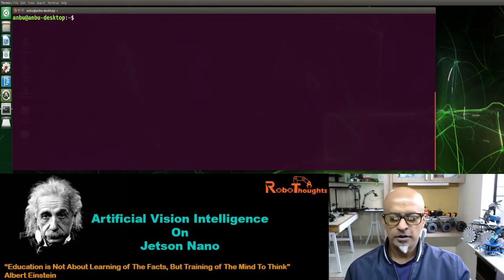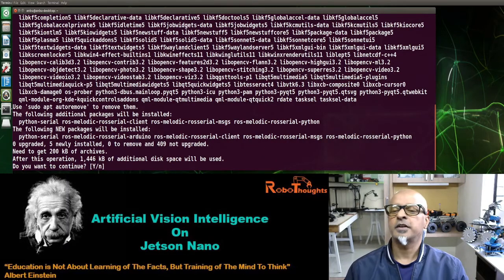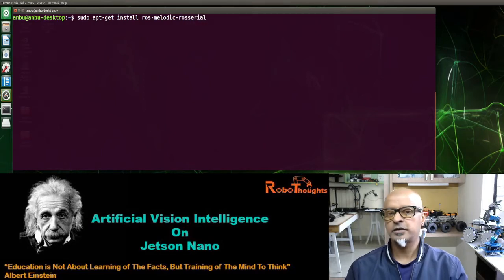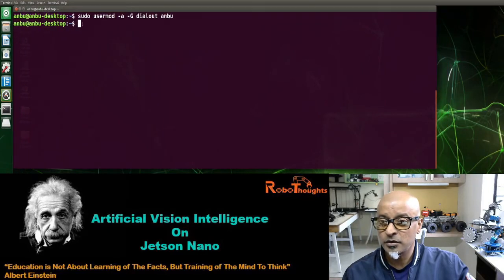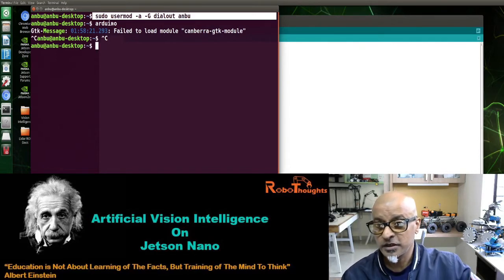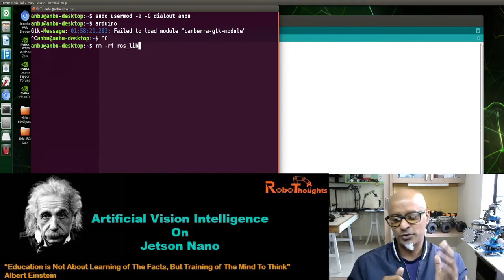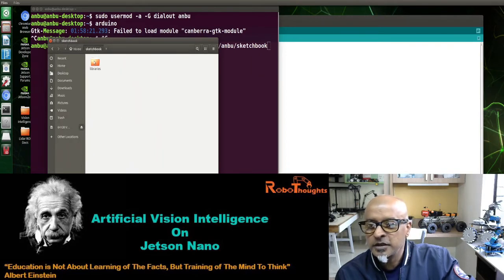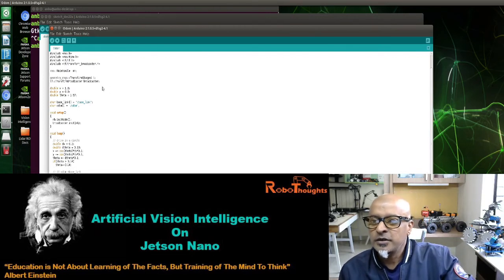Lesson 19 – Installing ROS Serial Arduino Environment in Jetson Nano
In this lesson I will show you step by step systematic way of configuring ROS-Serial for Arduino in Jetson Nano.

Step 1:
sudo apt-get update
sudo apt-get install arduino arduino-core
Step2: Installing ROS-Serial Binaries for Arduino in Jetson Nano
After installing the Arduino IDE, the next step is installing the package that allows communication between ROS and the serial port of the Arduino board.
The rosserial package contains three other packages: rosserial_msgs, rosserial_client, and rosserial_python.
Step 3:  We will use these commands to install necessary libraries.
sudo apt-get install ros-melodic-rosserial-arduino
sudo apt-get install ros-melodic-rosserial

Step 4: After installing the Arduino IDE we need to provide Administrator privileges to Jetson Nano to access the Arduino Permission Checker.

sudo usermod -a -G dialout anbu
arduino

Step 5:  Now we will create the ros_lib folder so that our Arduino environment will enable Arduino programs, typically C or C++ to interact with ROS
cd sketchbook/libraries
rm -rf ros_lib
rosrun rosserial_arduino make_libraries.py /home/anbu/sketchbook